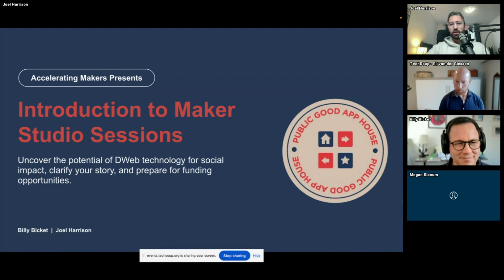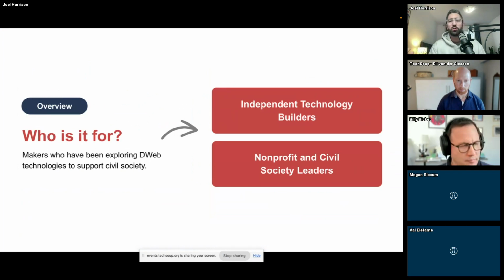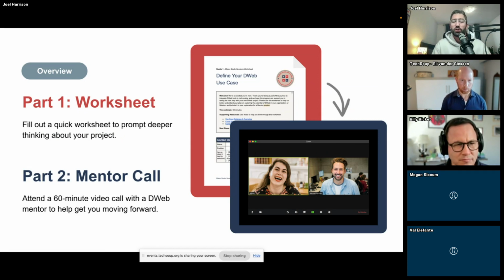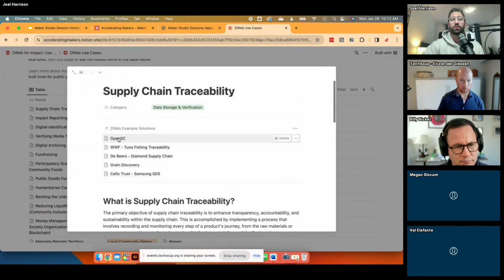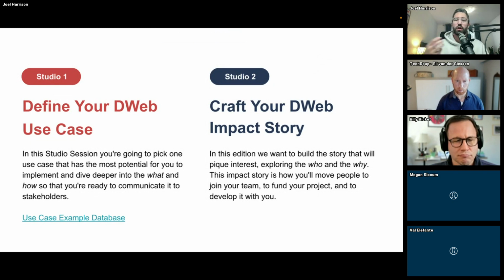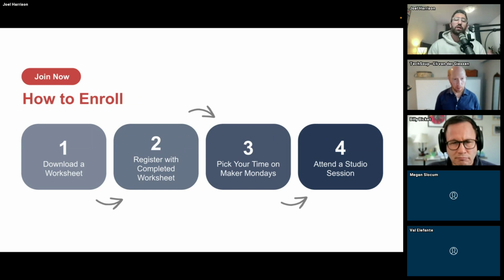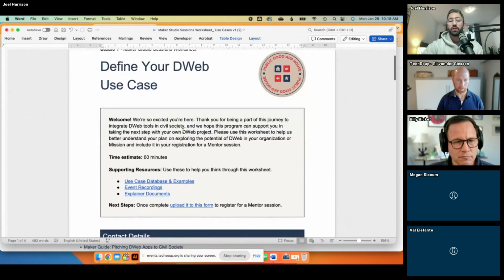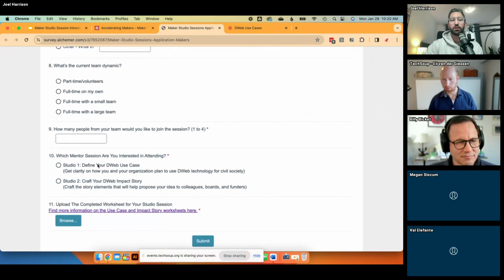Crafting Our Collective Future Accelerating Makers Town Hall Session 1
This video features a town hall discussion hosted by Billy Bicket, the program lead for Accelerating Makers at TechSoup. They introduce new program features developed over the winter and invite feedback from community members. The second part of the discussion is an open-ended conversation addressing project-specific queries and providing an overview of resources available through TechSoup. The discussion featured Joel Harrison, who walked us through the new features of Maker Studios. The video concludes with an announcement about an upcoming program called 'Maker Studio Sessions', which aims to foster connections within the DWeb network. These free-to-participate sessions will run until March 2024.

00:00 Introduction and Purpose of the Town Hall
00:17 Introducing New Program Features
00:31 Open Discussion and Q&A
01:00 Introducing Joel and his role
01:16 Participant Introductions and Project Updates
02:38 Joel's Presentation on Program Features
03:35 Introduction to Maker Studio Sessions
04:42 Exploring Mentor Sessions
06:07 Breaking Down the Two-Part Framework
08:02 Introduction to Studio One and Studio Two
12:41 How to Enroll in the Program
17:06 Q&A and Closing Remarks